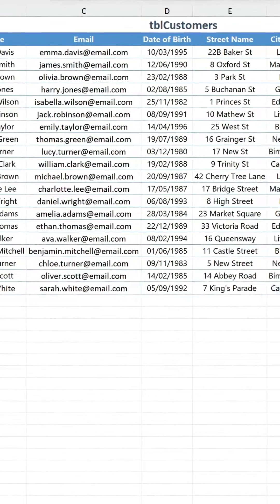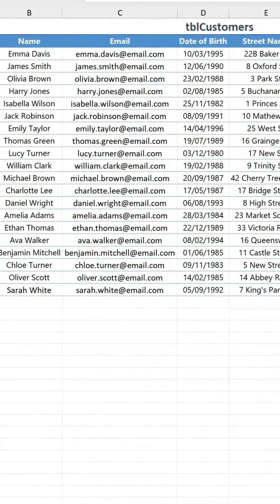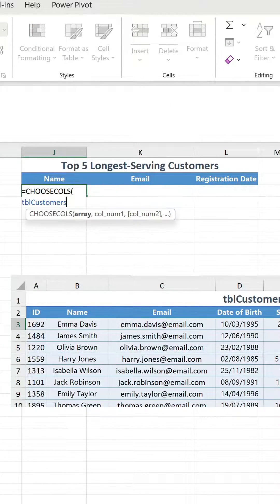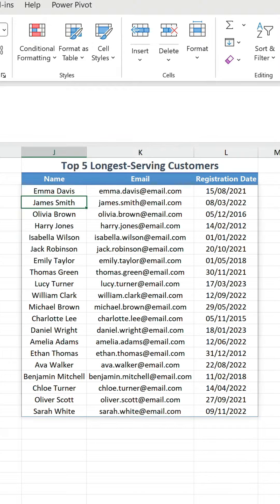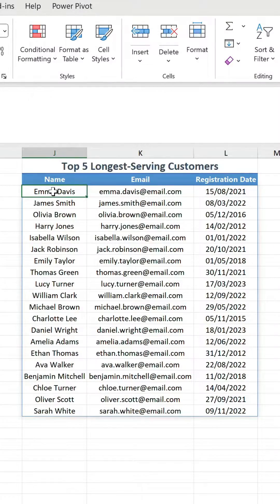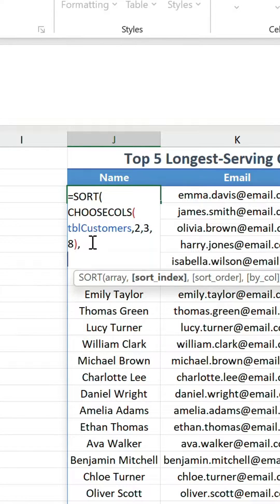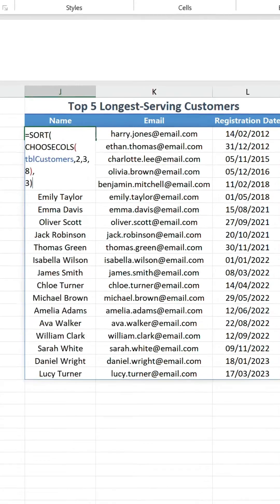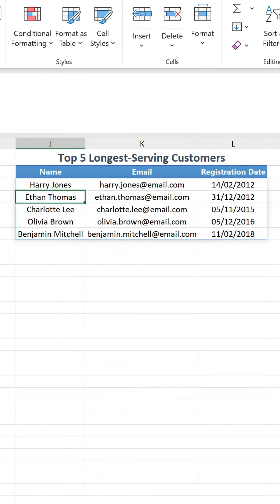How to extract sorted rows from a table in Excel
Excel tables allow us to filter and sort data, hiding the surplus and putting it in ascending or descending order.

However, clearing the filter and sort state means the table reverts back to its original condition, so you may desire a more permanent solution. Formulas give us the flexibility to decide what, where, and how the data is outputted.

In this example, we have a customer table and plan on rewarding the top five longest-serving customers with an email gift.

To contact them, we need to obtain their details but only want to return the relevant data without any unnecessary extras.

Using CHOOSECOLS, we specify the column numbers corresponding to the columns we want returned: Name, Email, and Registration Date.

=𝙲𝙷𝙾𝙾𝚂𝙴𝙲𝙾𝙻𝚂(𝚝𝚋𝚕𝙲𝚞𝚜𝚝𝚘𝚖𝚎𝚛𝚜,𝟸,𝟹,𝟾)

We then wrap SORT around this statement and put 3 as the [𝚜𝚘𝚛𝚝_𝚒𝚗𝚍𝚎𝚡] to place the rows in ascending order according to their registration dates.

=𝚂𝙾𝚁𝚃(
𝙲𝙷𝙾𝙾𝚂𝙴𝙲𝙾𝙻𝚂(𝚝𝚋𝚕𝙲𝚞𝚜𝚝𝚘𝚖𝚎𝚛𝚜,𝟸,𝟹,𝟾),
𝟹)

The final stage is to use TAKE to extract only the first five rows of the sorted array.

=𝚃𝙰𝙺𝙴(
𝚂𝙾𝚁𝚃(
𝙲𝙷𝙾𝙾𝚂𝙴𝙲𝙾𝙻𝚂(𝚝𝚋𝚕𝙲𝚞𝚜𝚝𝚘𝚖𝚎𝚛𝚜,𝟸,𝟹,𝟾),
𝟹),
𝟻)

The Global Excel Summit is the world's largest virtual gathering of Microsoft Excel users and experts.